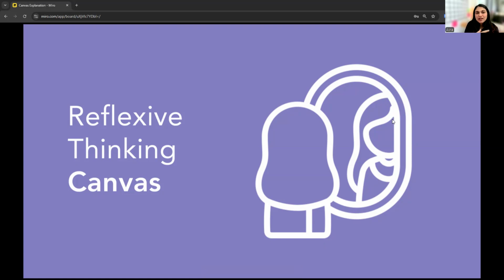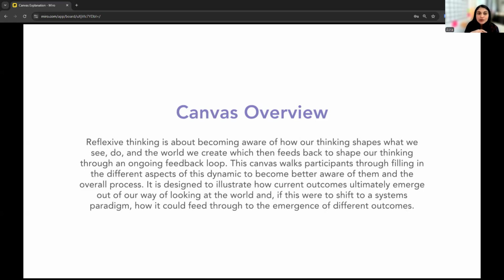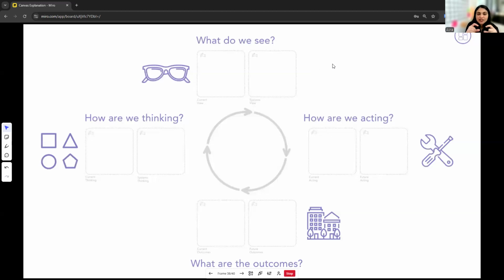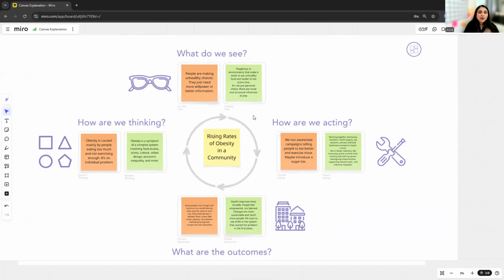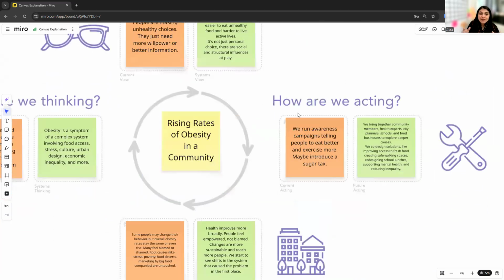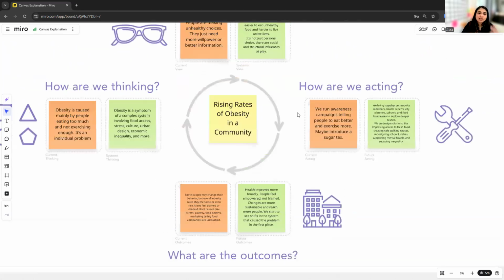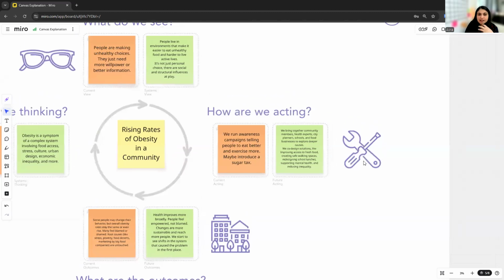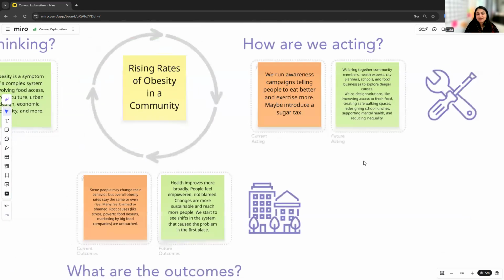Reflexive Thinking Canvas - Walk Through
You can find this canvas as part of the Si Toolkit

Reflexive thinking is about becoming aware of how our thinking shapes what we see, do, and the world we create which then feeds back to shape our thinking through an ongoing feedback loop.

This canvas walks participants through filling in the different aspects of this dynamic to become better aware of them and the overall process. It is designed to illustrate how current outcomes ultimately emerge out of our way of looking at the world and, if this were to shift to a systems paradigm, how it could feed through to the emergence of different outcomes.

Reflexive thinking is about becoming aware of how our thinking shapes what we see, do, and the world we create which then feeds back to shape our thinking through an ongoing feedback loop. In this first exercise, we will fill in the different aspects of this dynamic to become better aware of them and the overall process.